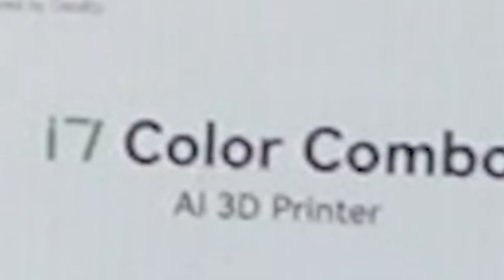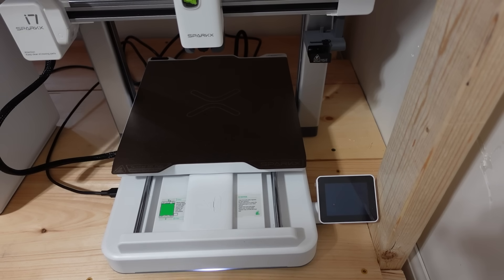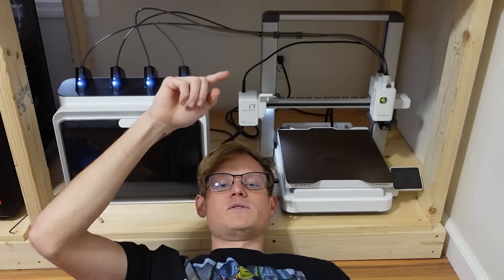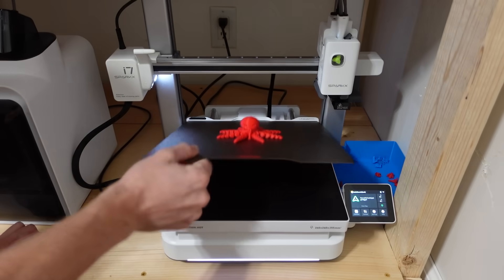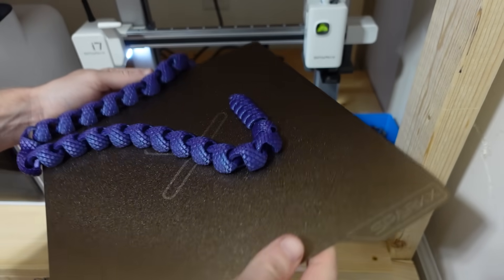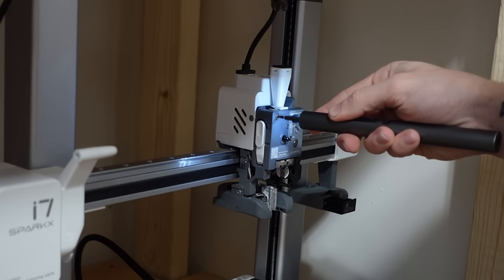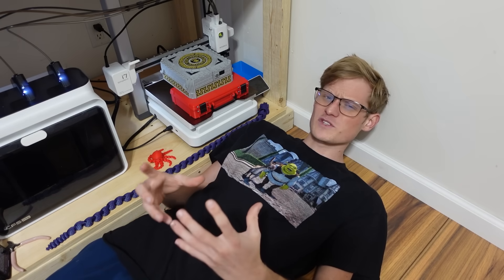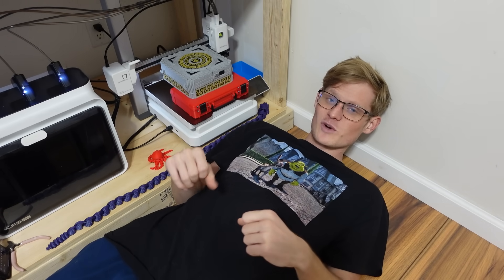The Cheapest AND Easiest 3D Printer I’ve Ever Used l Sparkx i7 Unboxing & Review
Unboxing the new @Creality3D SparkX i7 and putting it through its paces. From setup and features to first impressions and early prints, here’s an honest look at what this printer does well!